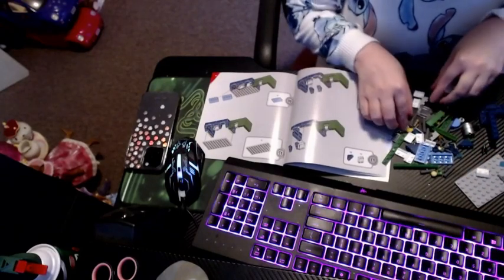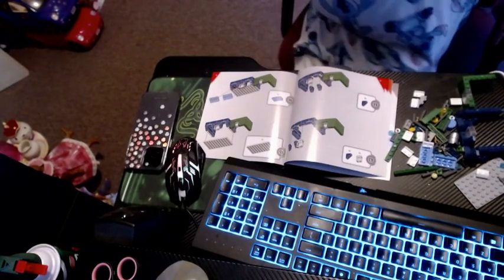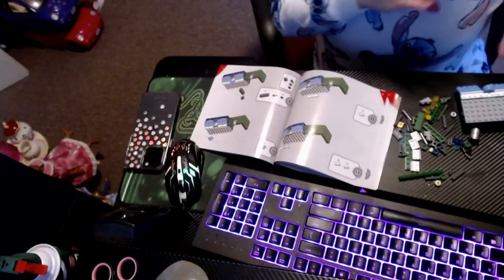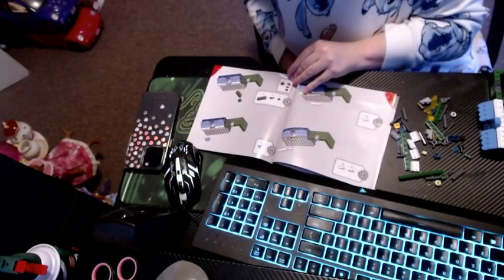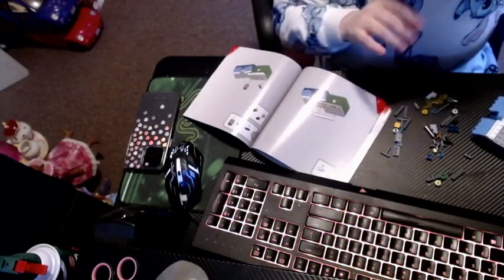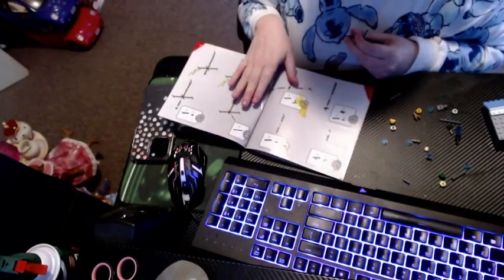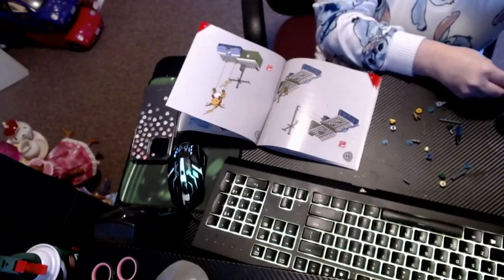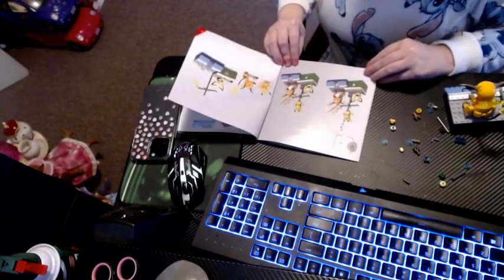Blockmas - Pikachu Evolution Set - Mega Block Build Part 2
The building structure was easier to build than the Pokemon. It was a lot more fun to build.